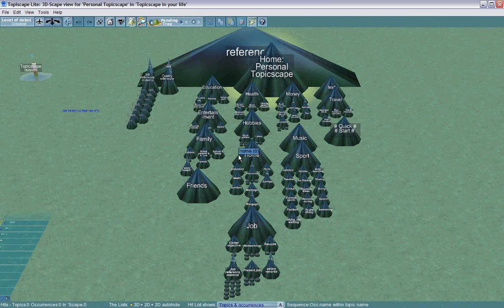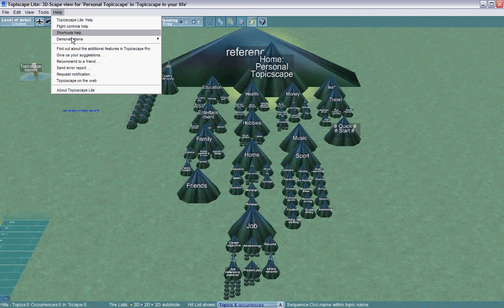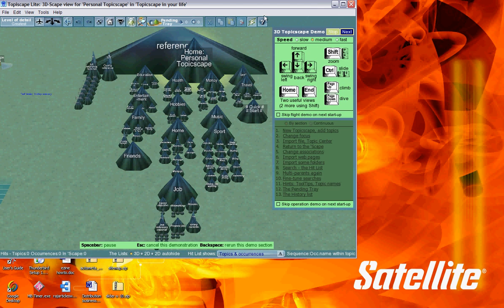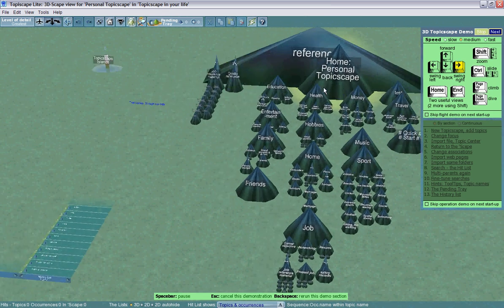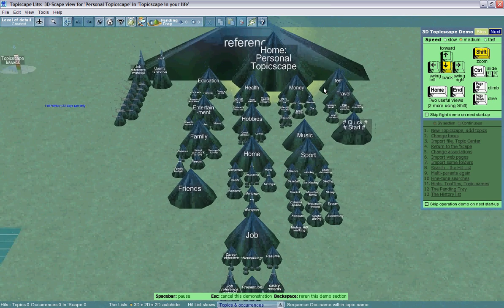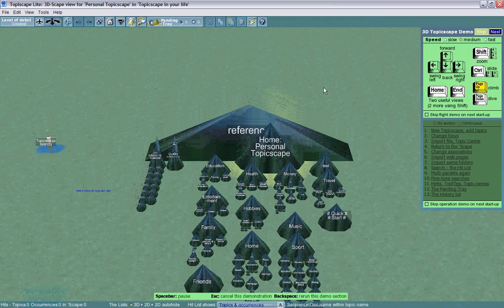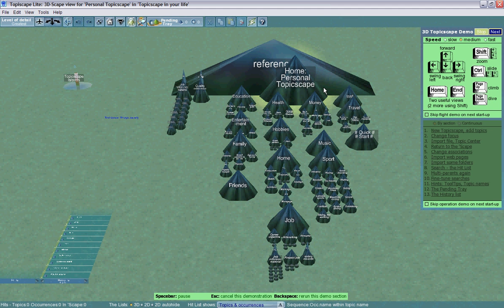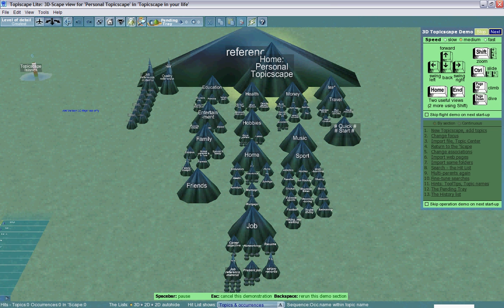Topicscape 'flying around' in 3D Mindmap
Topicscape is a 3 dimensional mindmapping software.  This video demonstrates how to navigate through the 3d landscape